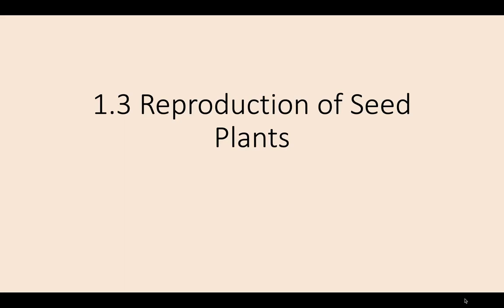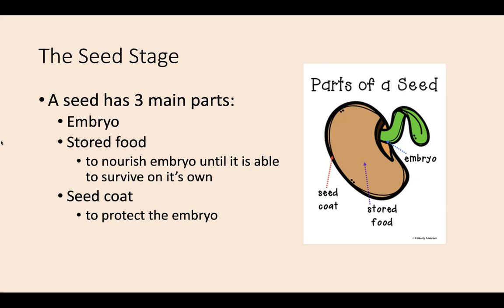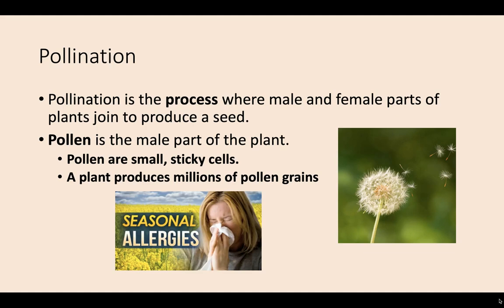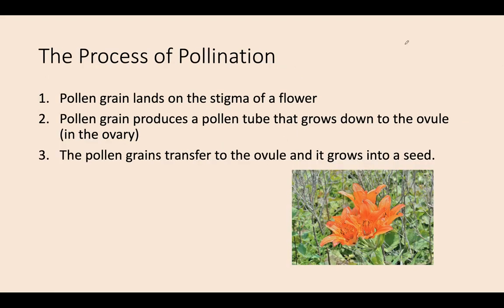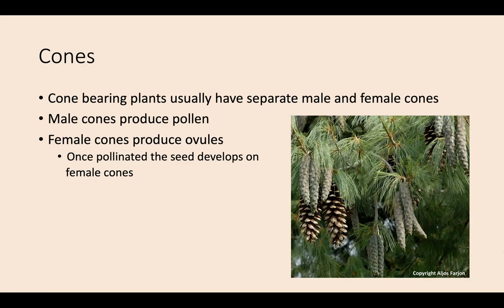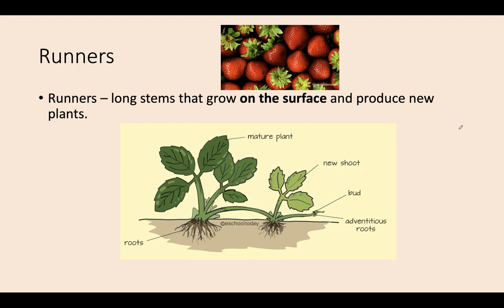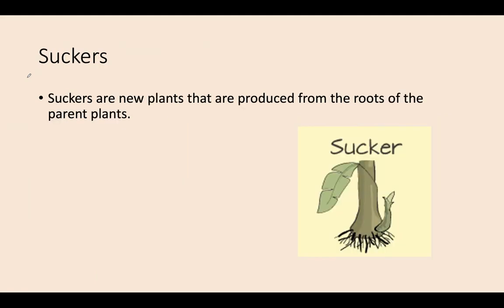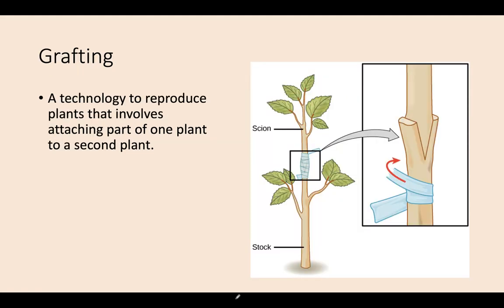Plant Reproduction (Intro) Explained